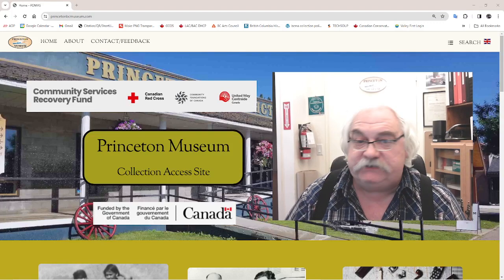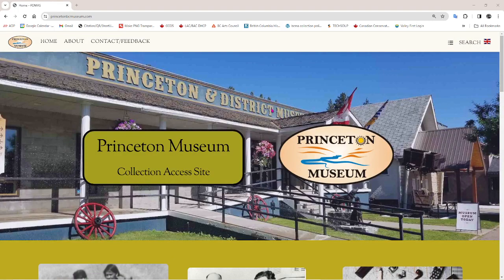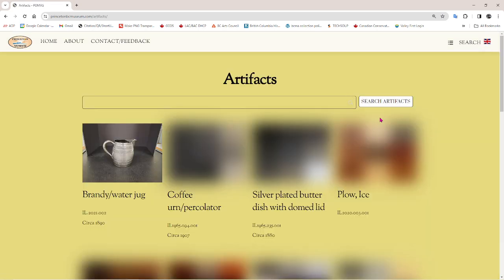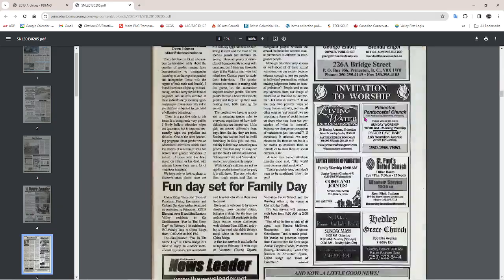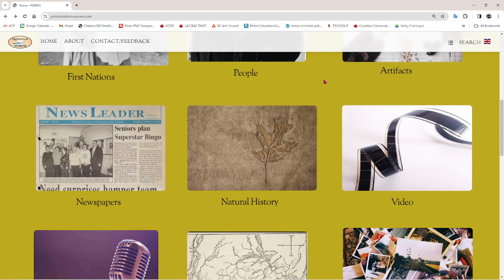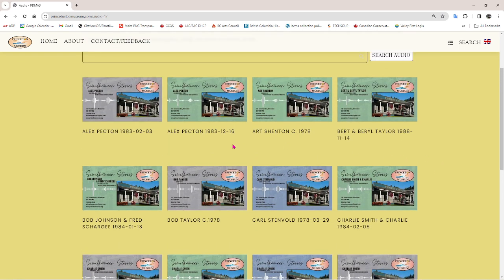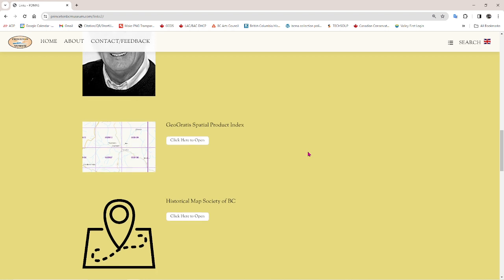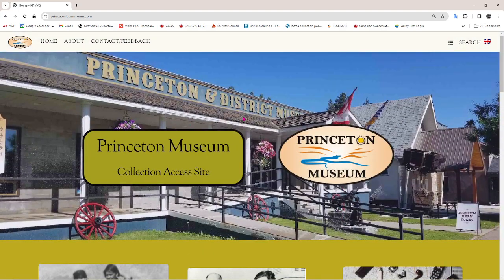Website Overview 011724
This video introduces the new Collection Access website of the Princeton and District Museum and Archives Society, Princeton, BC, Canada.